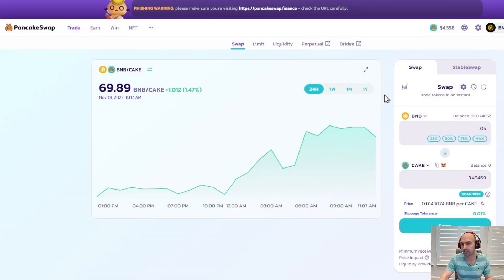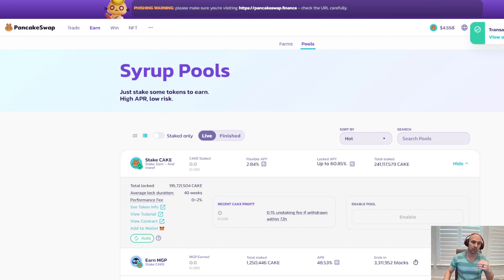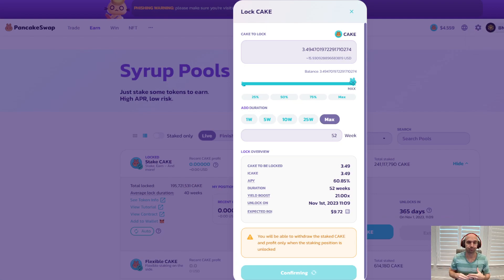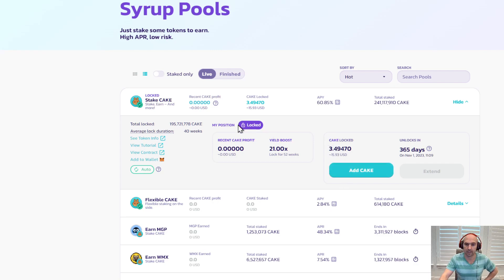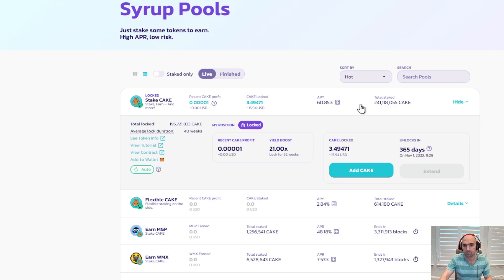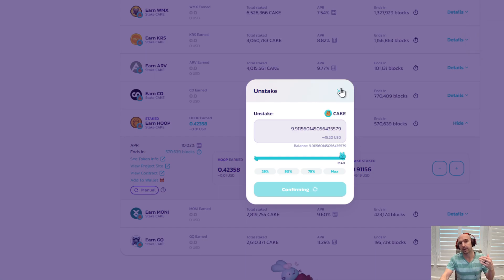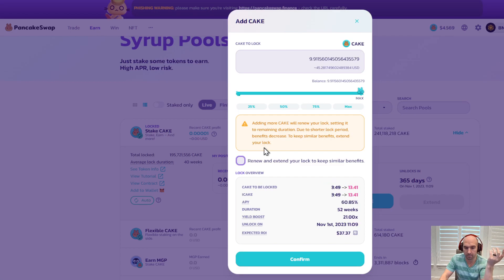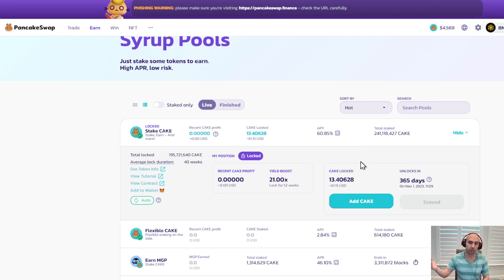PancakeSwap: Locked Cake How Does It Work?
These Are My Biggest Losses In Crypto in 2022.

Timecodes:
0:00 intro
0:15  How To Deposit Cake
3:00 Locked Contract Resets

●▬▬▬▬▬▬▬▬FOLLOW BRANDON▬▬▬▬▬▬▬▬▬▬●